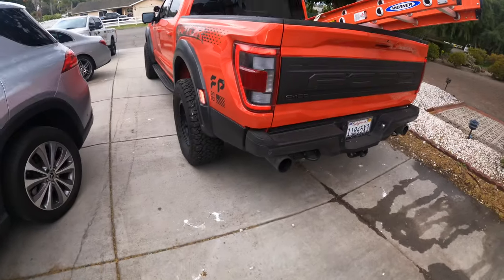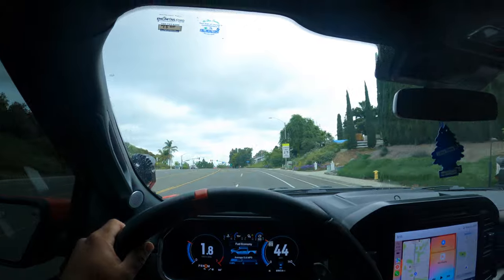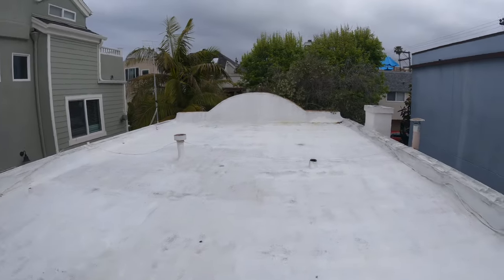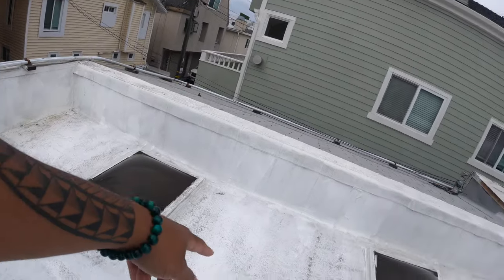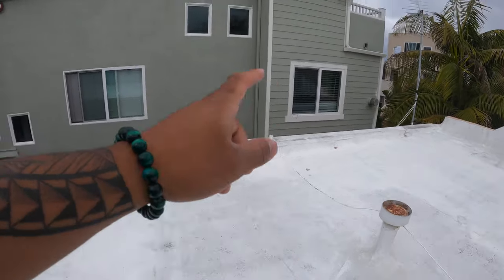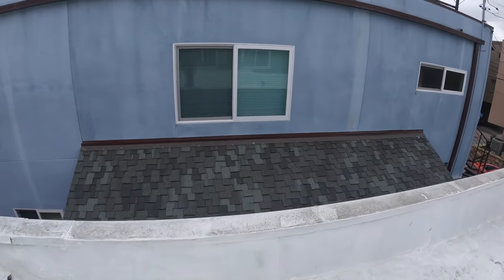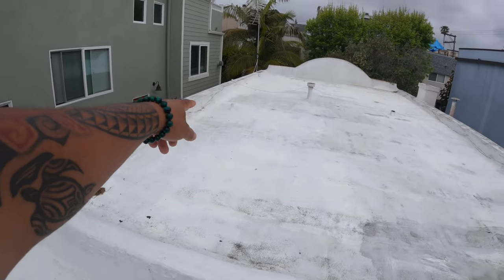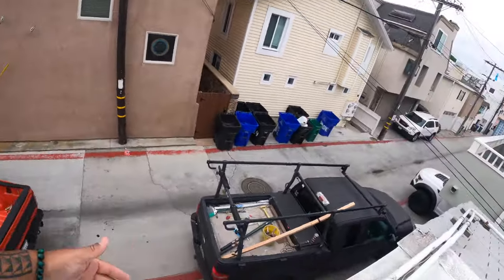Typical day as Salesman! TWO roofs & TWO prices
in this roofing video i go over how we measure and give prices. The roofs we look at are never the same and you have to note everything to make sure the price is affordable and accurate!